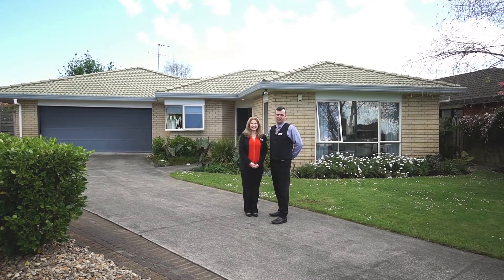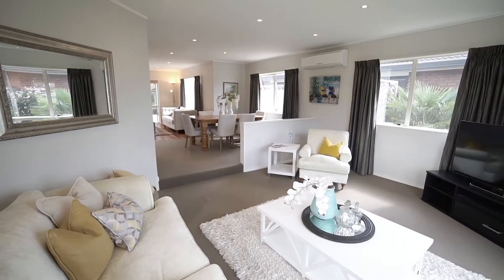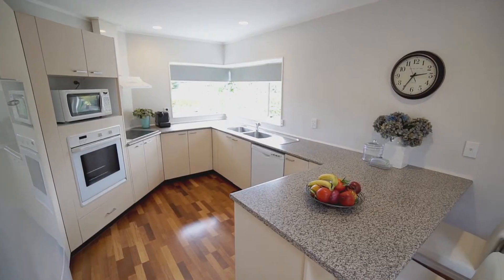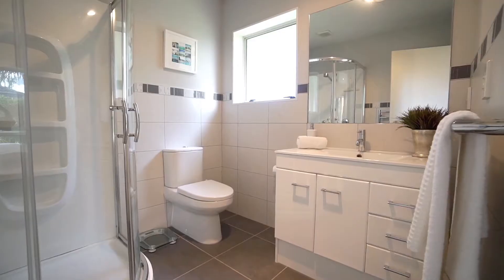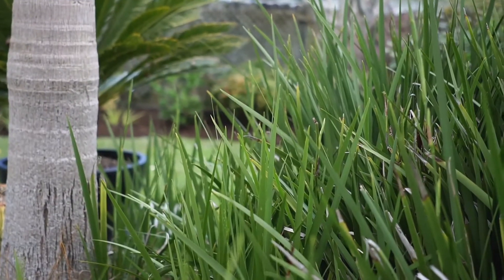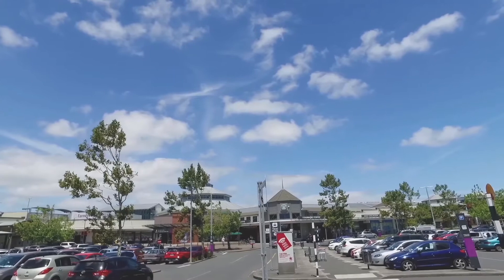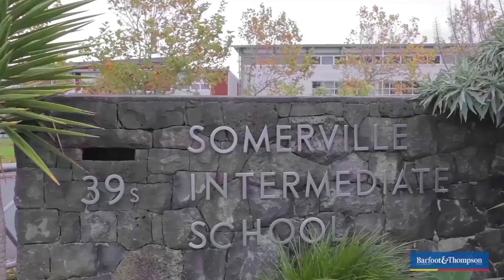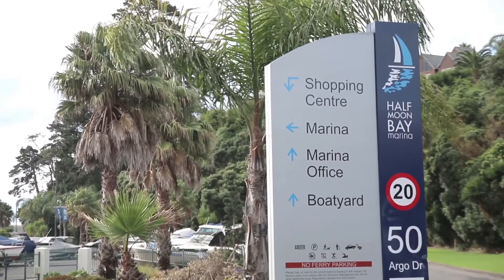SOLD - 7 Valnera Close, Northpark - Wayne Parfitt and Lisa Parfitt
SINGLE LEVEL, BRICK & TILE, TICKS ALL THE BOXES!

This single level, solid brick and tile family home, exudes a warm and welcoming feel to it. The formal living area enjoys a slightly elevated position looking out onto the quiet cul-de-sac ...

Property Marketed by: Wayne Parfitt, Highland Park and Lisa Parfitt, Highland Park